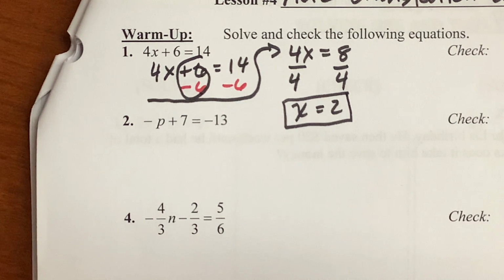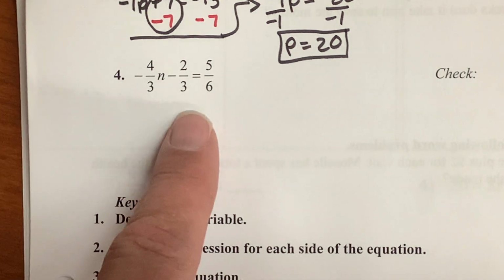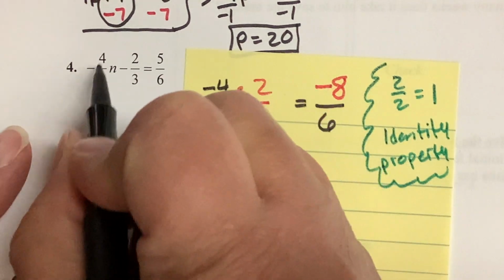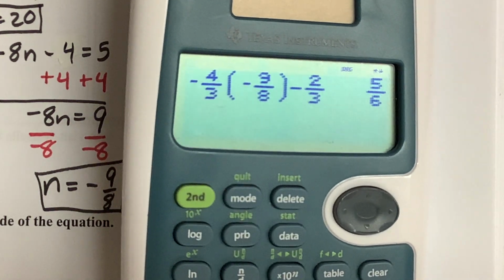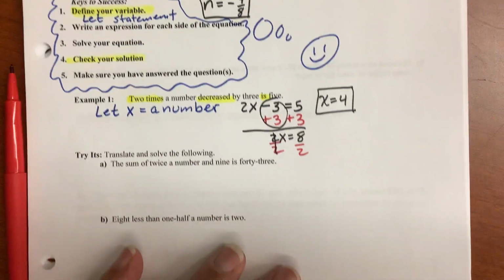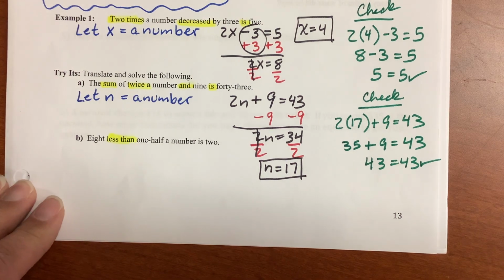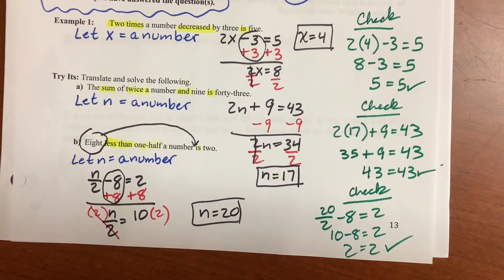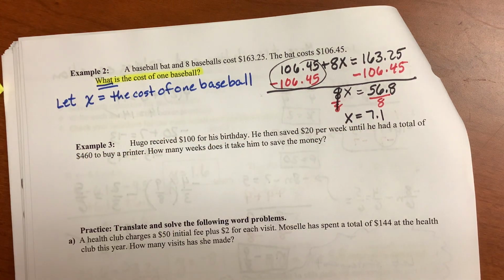U3 L4 translating word problems